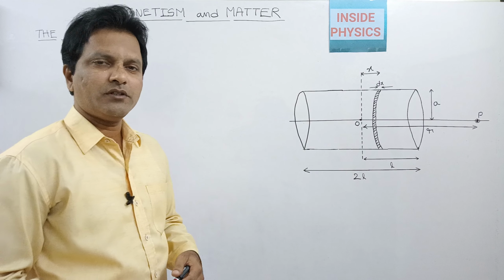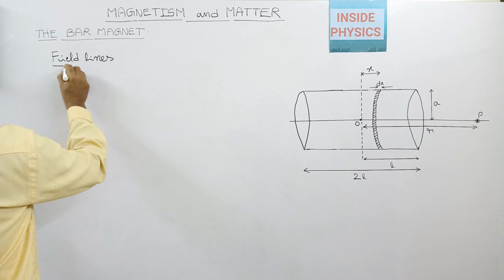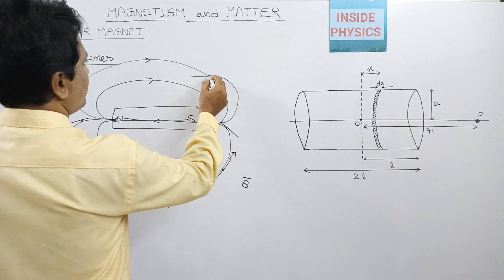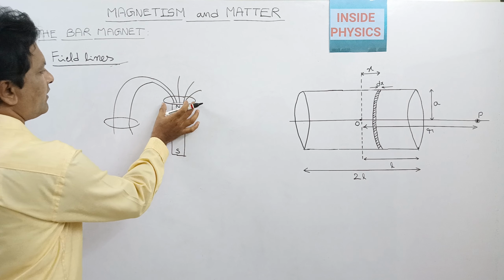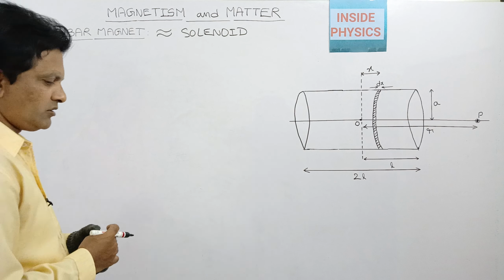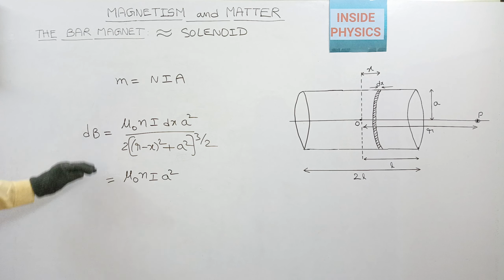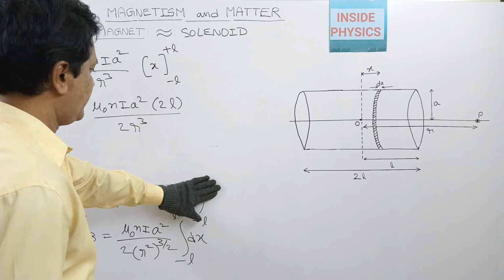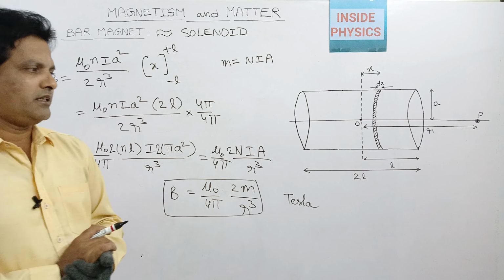Magnetism and Matter- Bar Magnet - Magnetic field lines